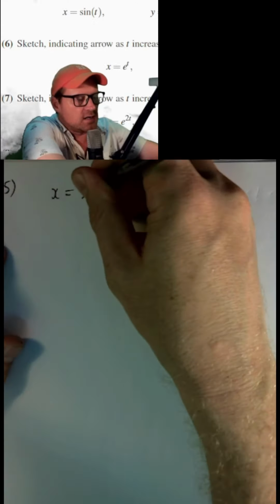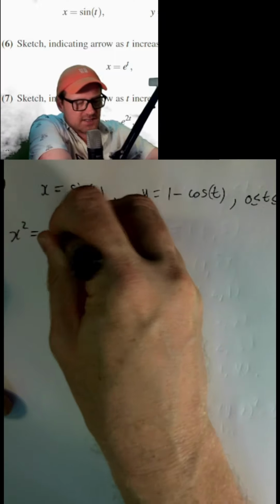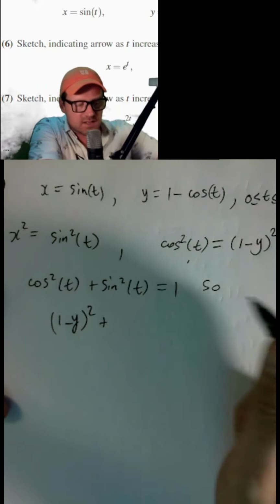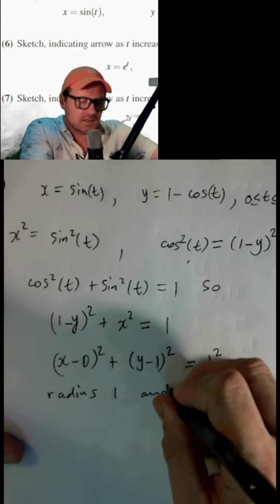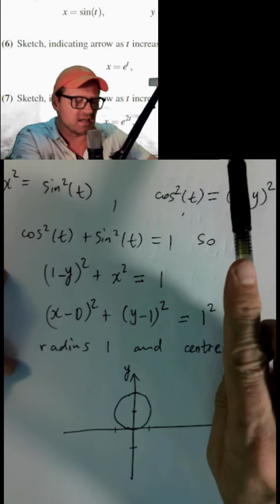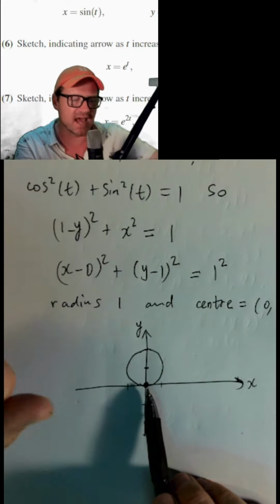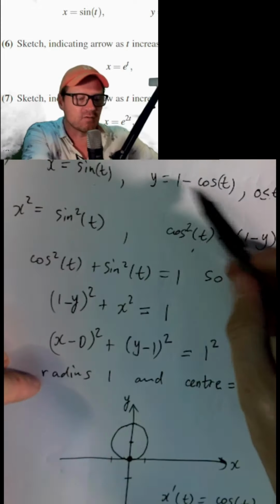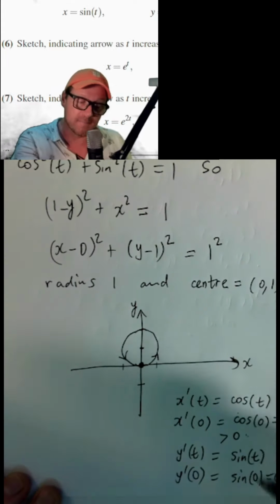Parametrization sketching a circle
We sketch the parametrized circle x = sin t, y = 1 - cos t, where t is between 0 and 2 pi.